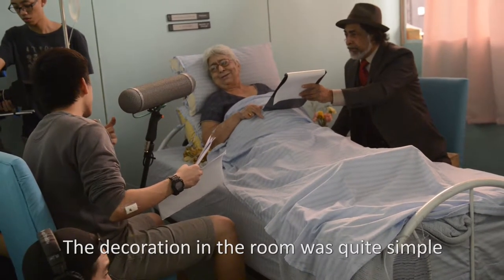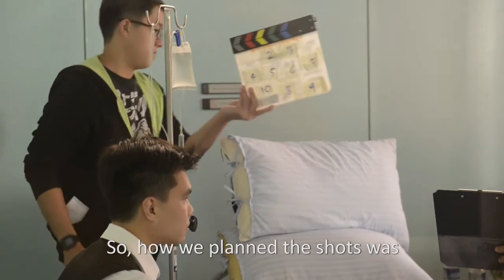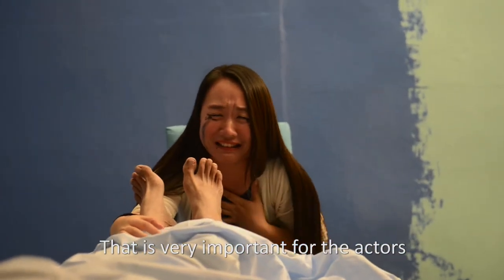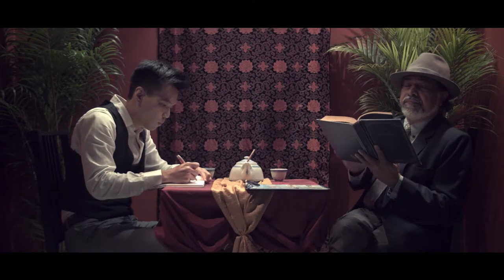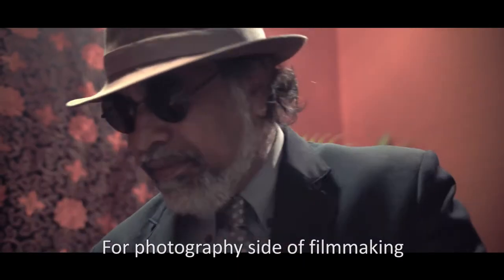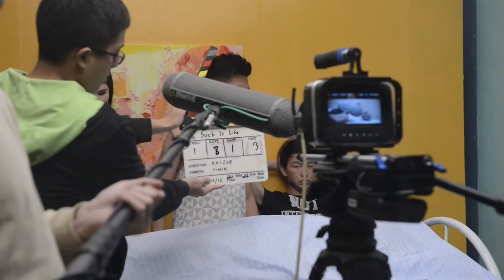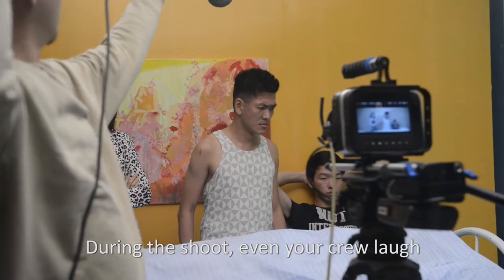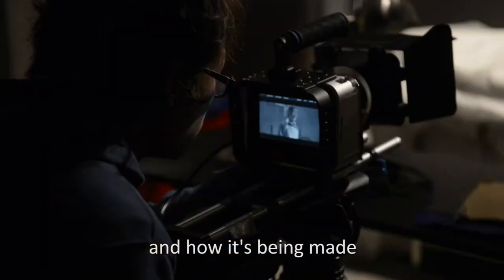Ep10 Principal Photography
Footage taken during our principle photography stage.